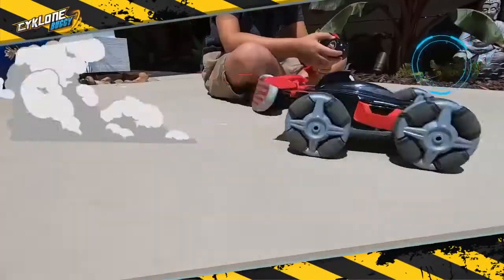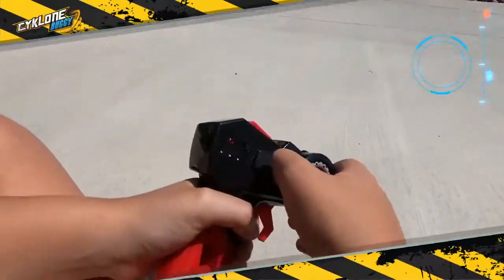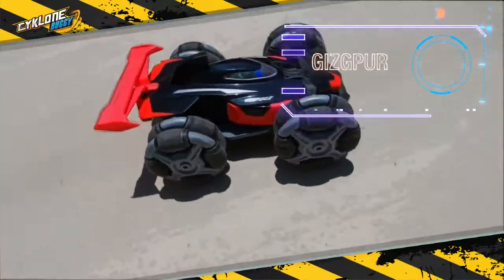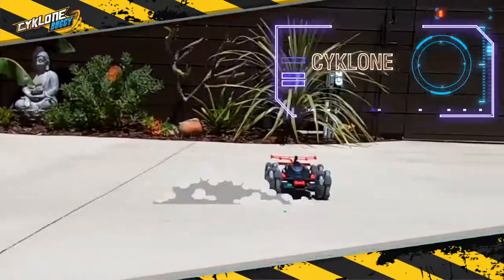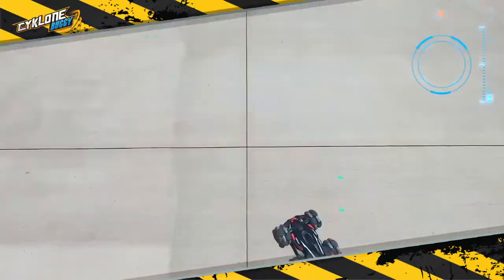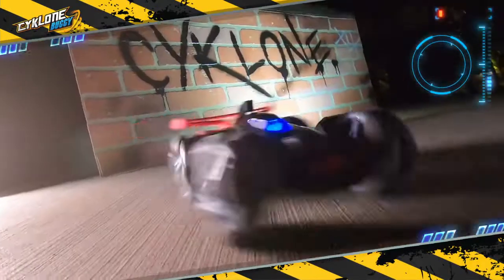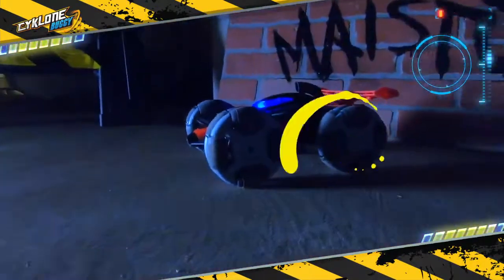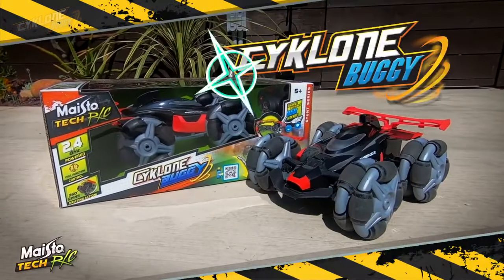MAISTO CYKLONE BUGGY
Max speed 3 km / h. L 26.5 cm. 1 rechargeable 6.4 V battery and 2 AAA batteries included. @naivrindia